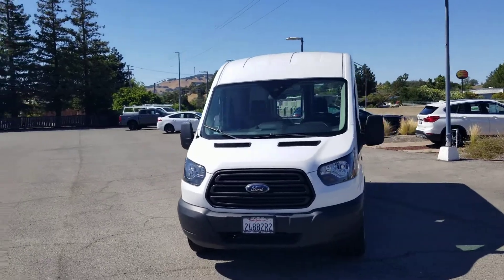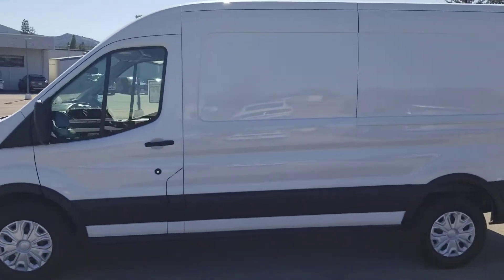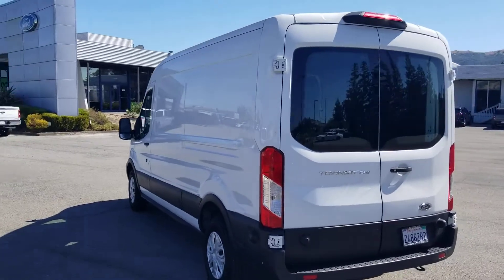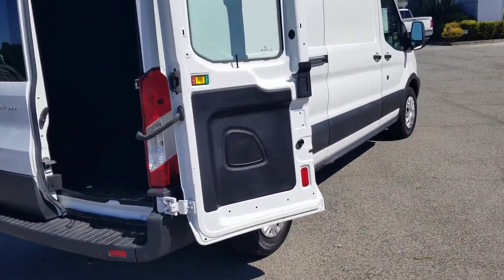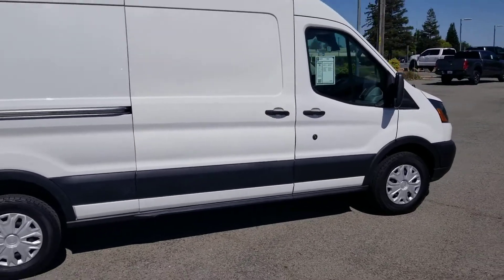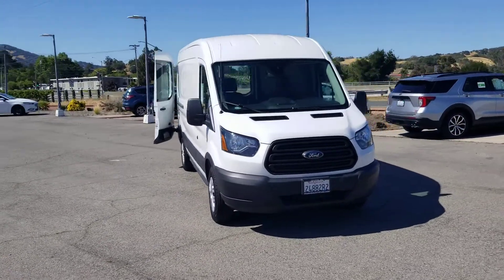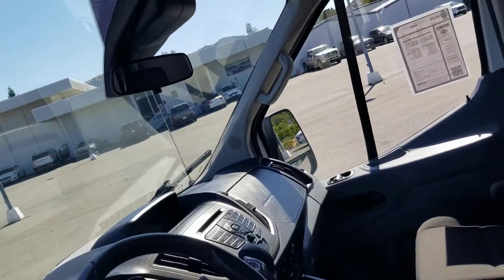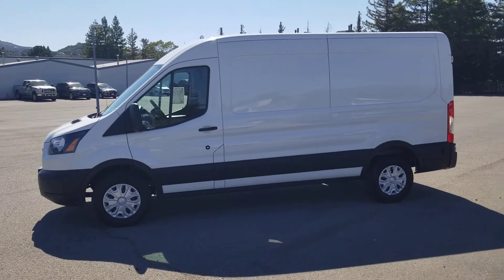Transit for Thompson Suskind